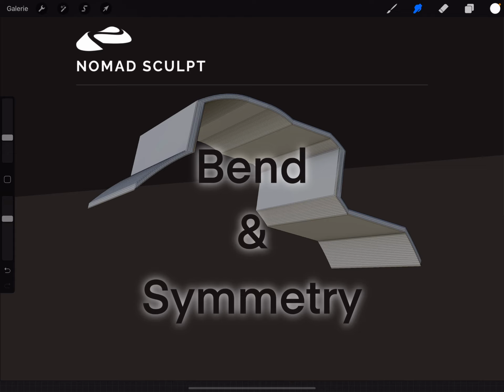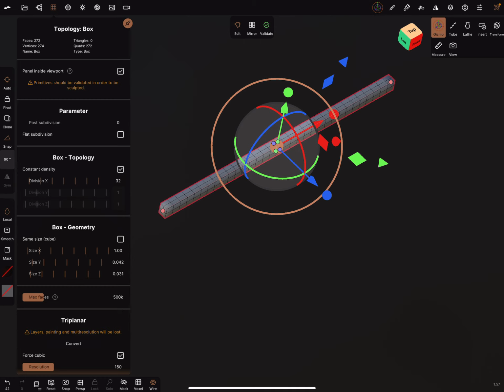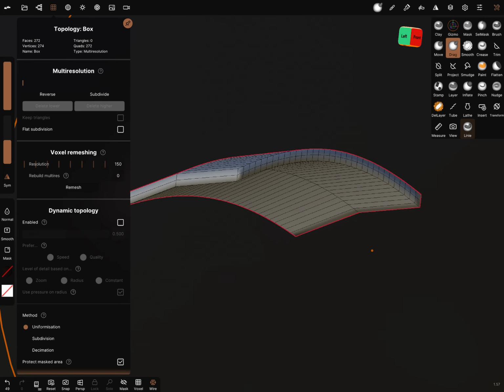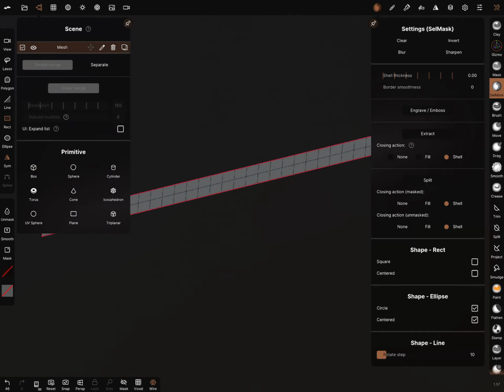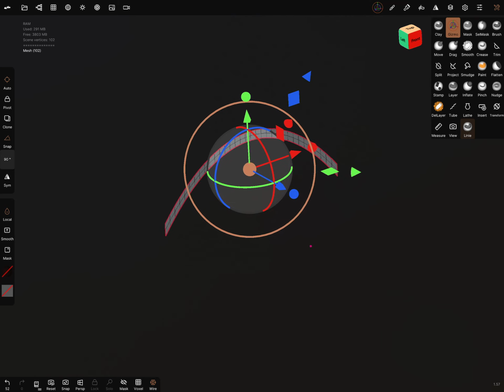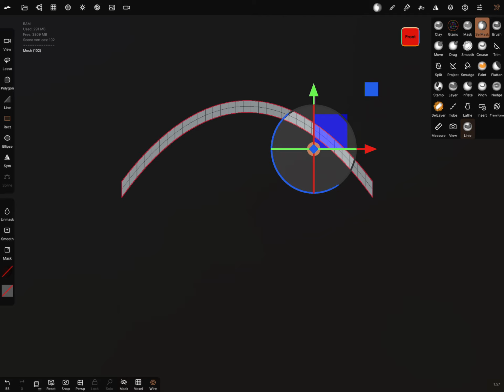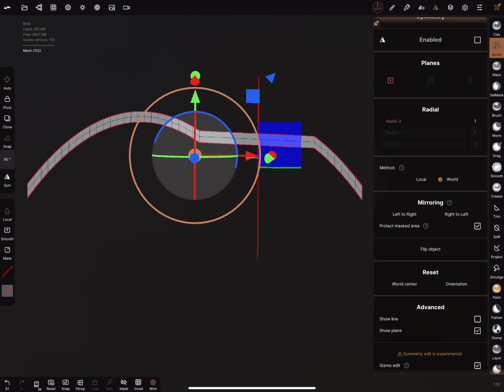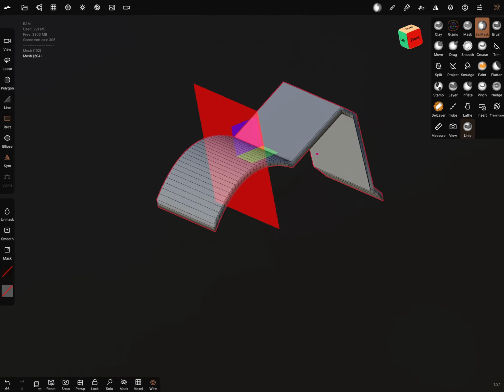Nomad Sulpt - Bend & Symmetry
Short Tutorial - About bending a Form & use Symmetry  in Nomad Sculpt.